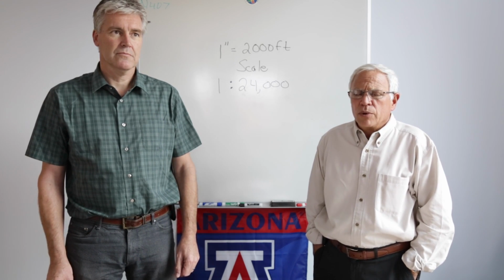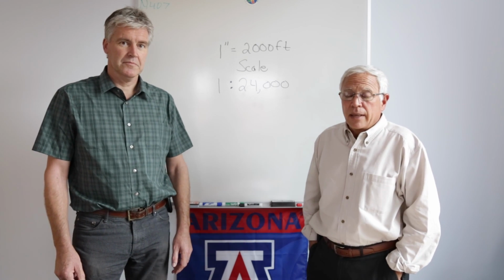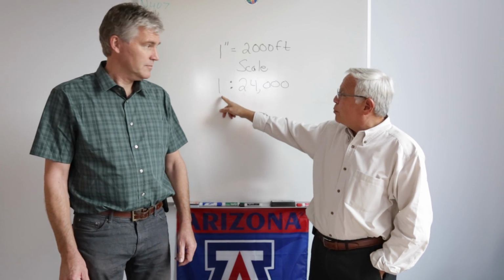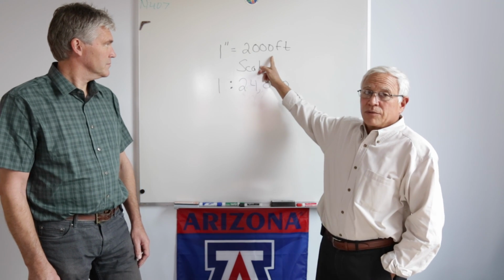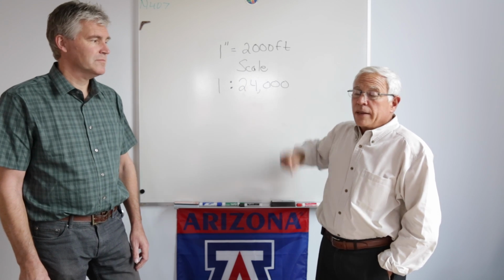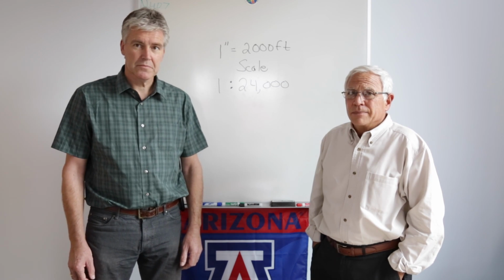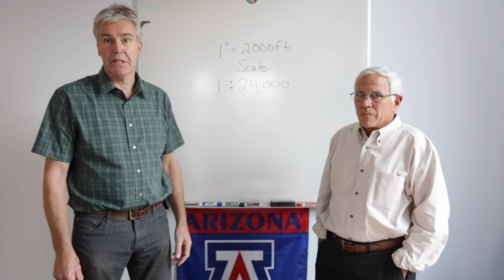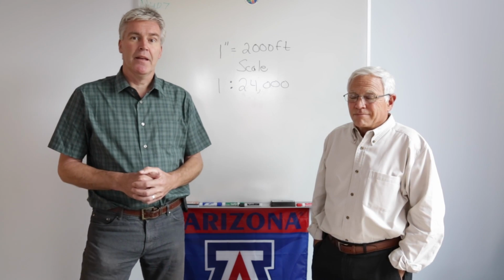Intro Week 5 Professors van Leewuen and Marsh